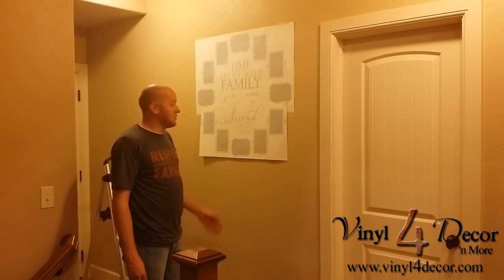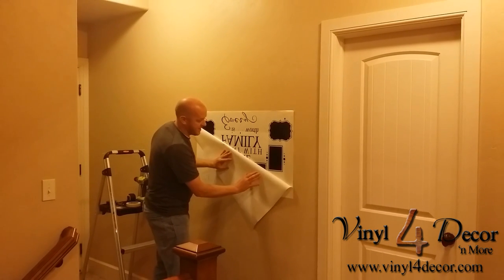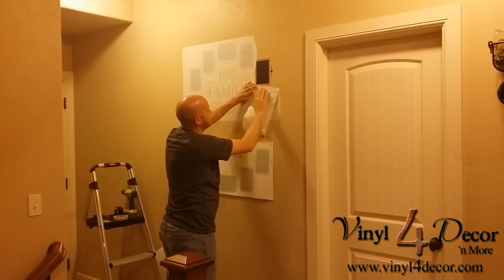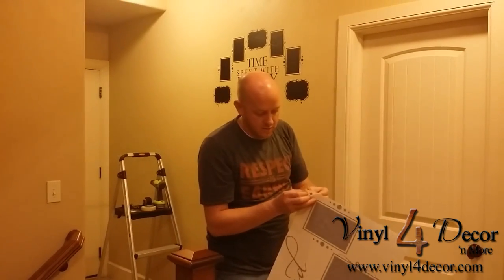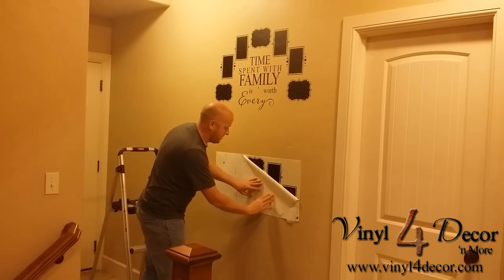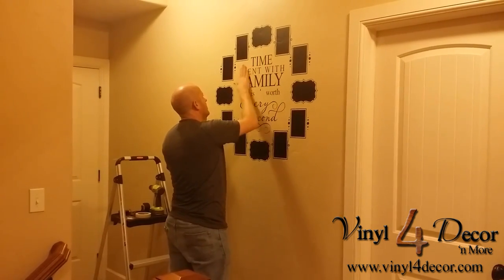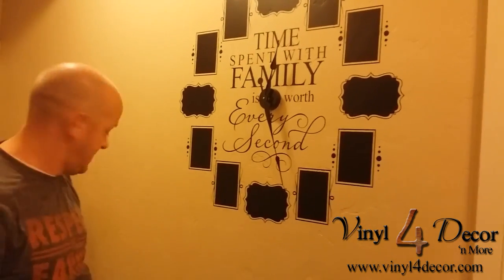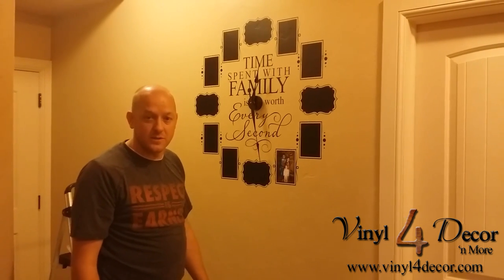Family Photo Clock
Great video showing how to install a vinyl clock